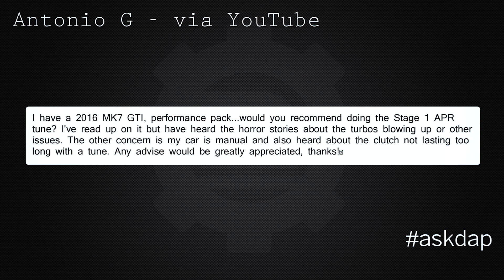APR Tunes and Clutch Upgrades (MK7 GTI) | AskDap Episode 24 #3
Q - Do you recommend APR tunes? I heard they blow up turbos. Also will I need a new clutch to hold the power?

This video was shot on location:
18525 Statesville Rd.